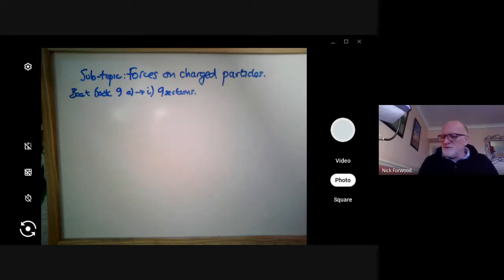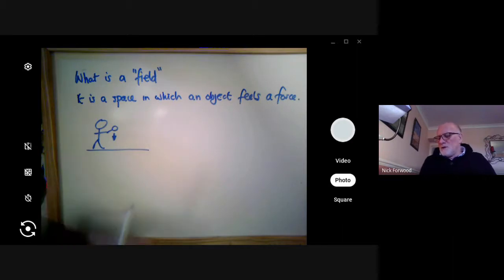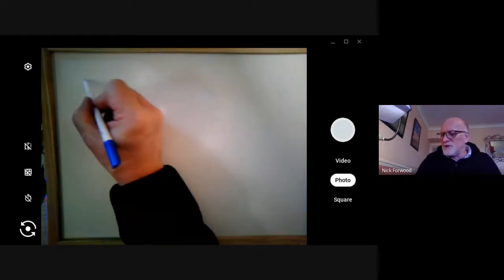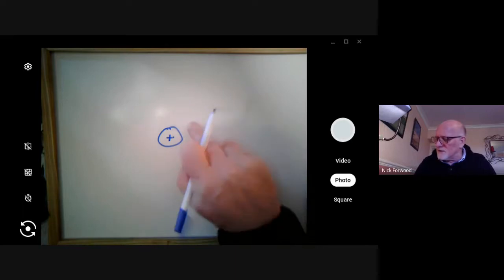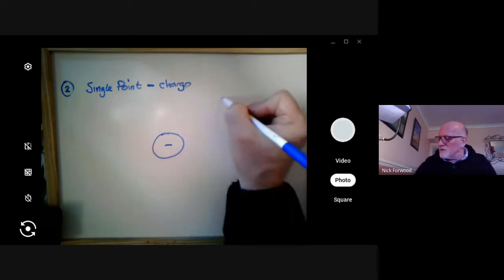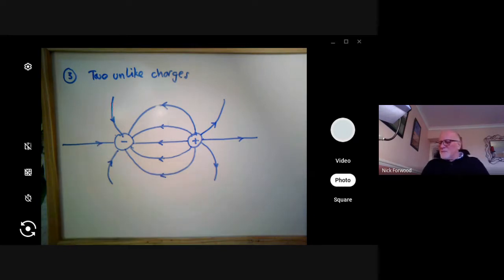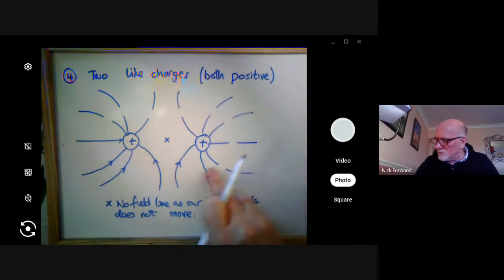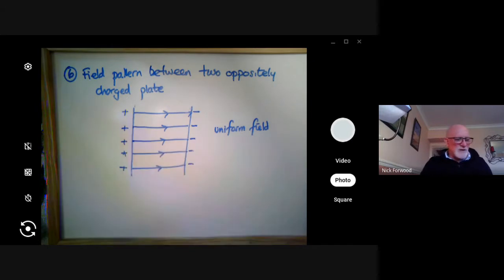FonCP 1 Electric Field patterns